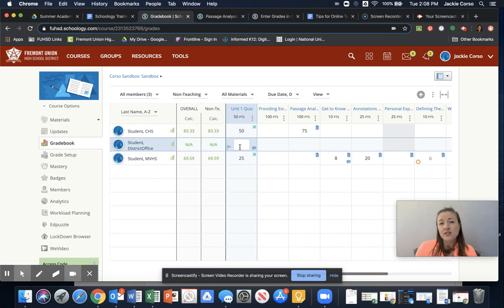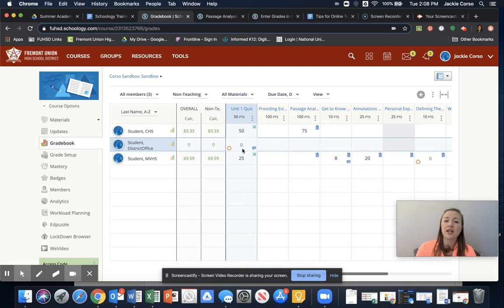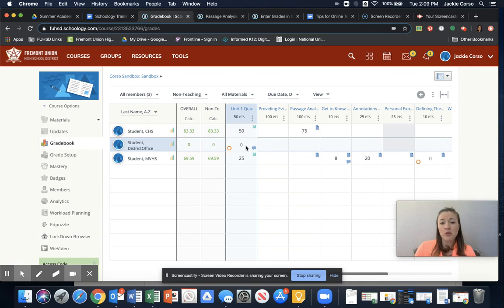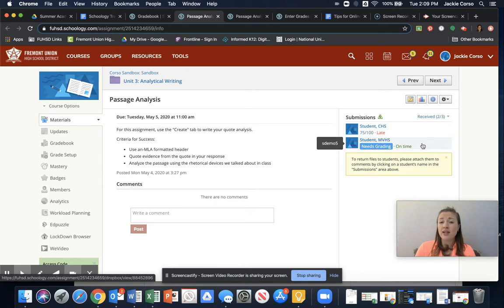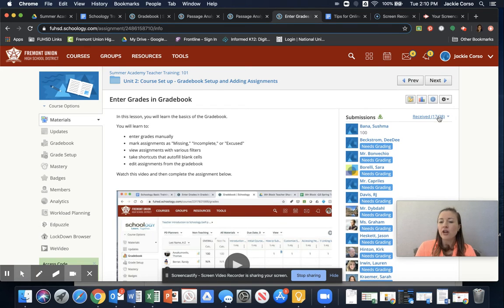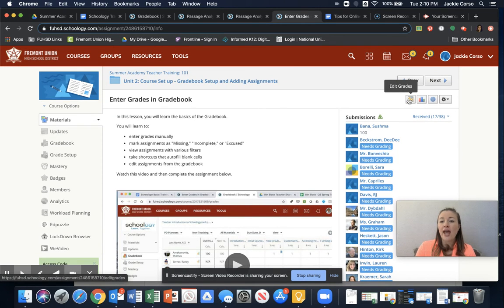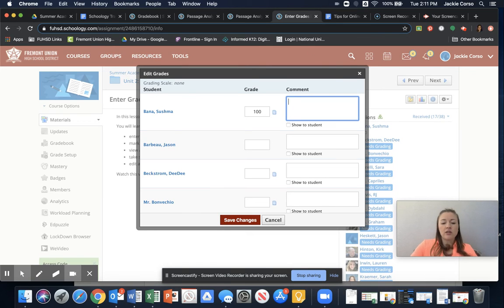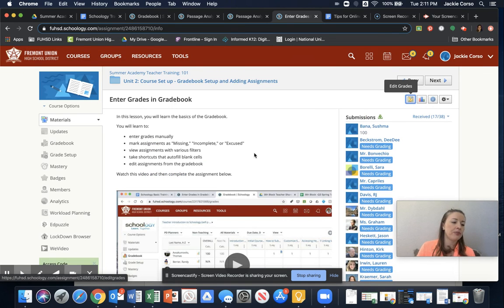Tips for Grading Work in Schoology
Jackie shows FUHSD teachers some tips for improving your grading work flow in Schoology.